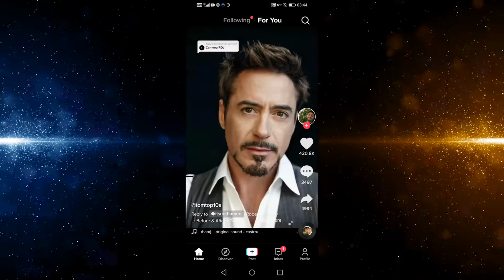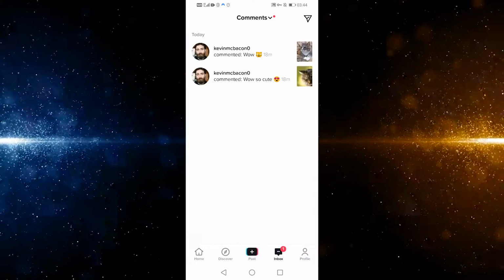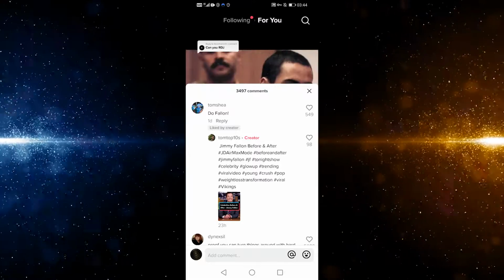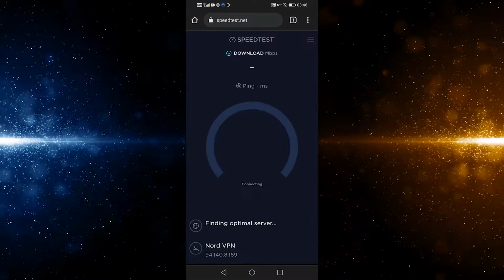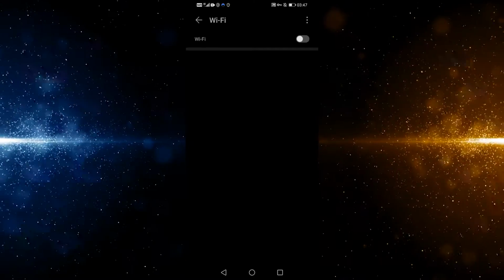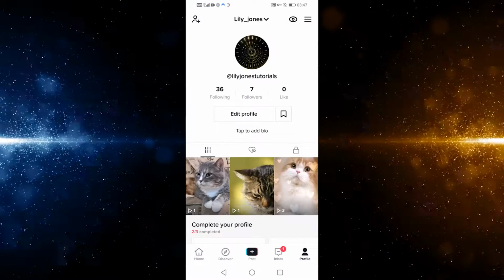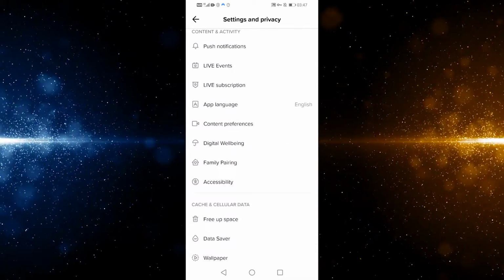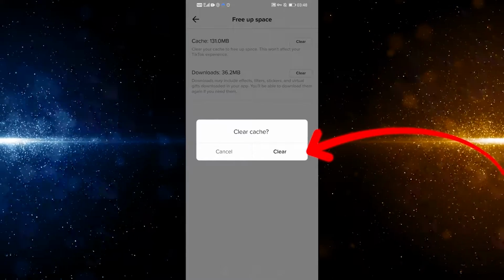How To Fix TikTok Comments Not Showing | Simple Tutorial (2022)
Are your TikTok comments not showing up? Don't worry, we've got the fix! In this video, we'll walk you through how to troubleshoot and fix the issue. Whether it's a problem with your phone or with the app itself, we'll help you get those comments back on track in no time. So what are you waiting for? Watch the video now!